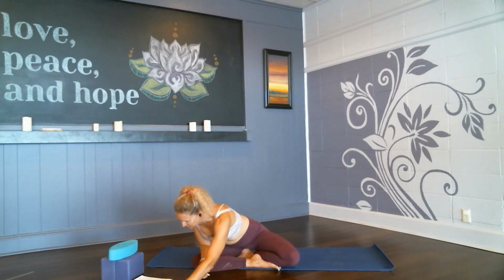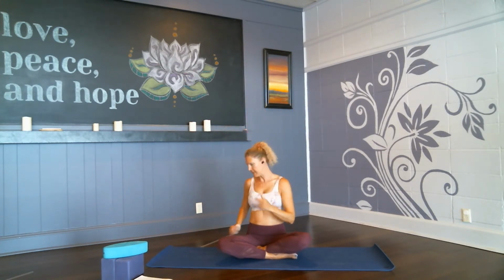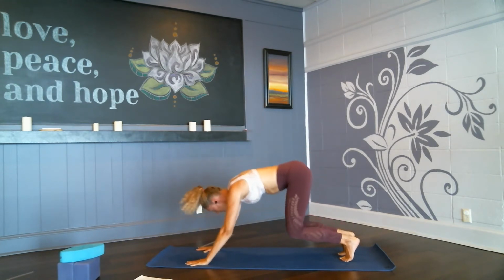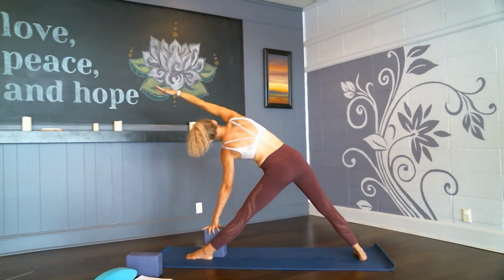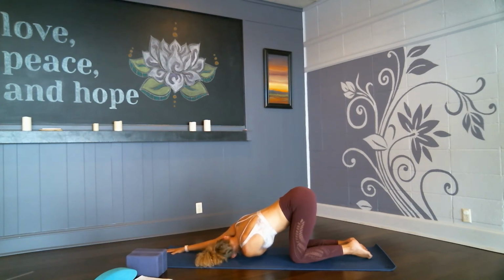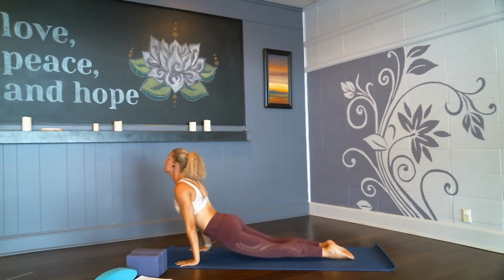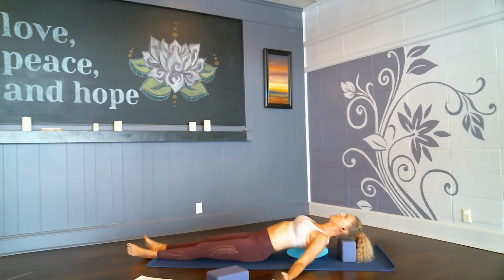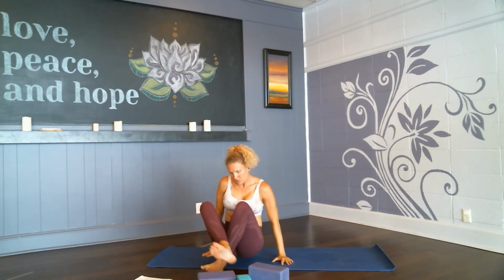Vinyasa to Release Tension from Neck, Shoulders, Back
release Have you been sitting at your home computer too long? It's time to take a break and work out the tension and stress in your neck, shoulders and back.

To enhance the release of tension, try my Young Living's PanAway in a rollerbottle.

👕👖 OUTFIT 👕👖
Bra + Pants from Athleta

💖💖Join the Facebook UPLIFT yoga + fitness Community for weekly challenges and more

👕 MERCHANDISE 👕
Check out my branded items like shirts, essential oils products, and more in the Shop

Please consult with your physician before beginning any yoga, fitness or exercise program. By participating in this exercise or exercise program, you agree that you do so at your own risk, are voluntarily participating in these activities, assume all risk of injury to yourself, and agree to release and discharge UPLIFT yoga + fitness, LLC from any and all claims or causes of action, known or unknown, arising out of UPLIFT yoga + fitness, LLC's negligence.